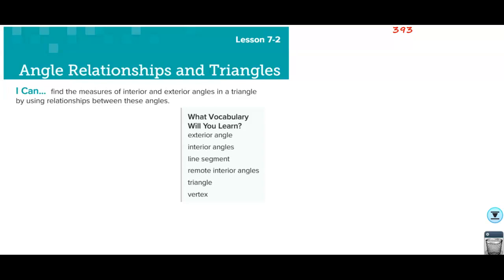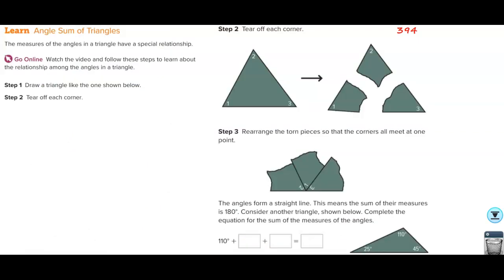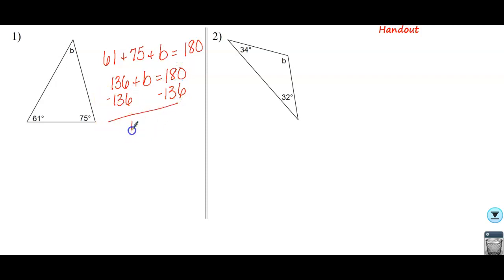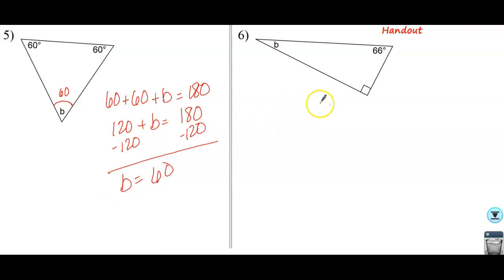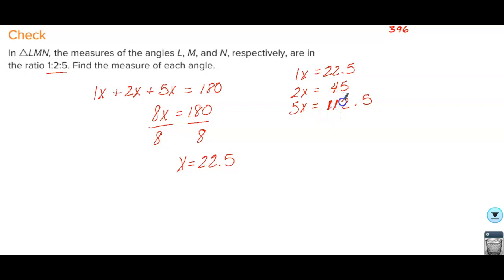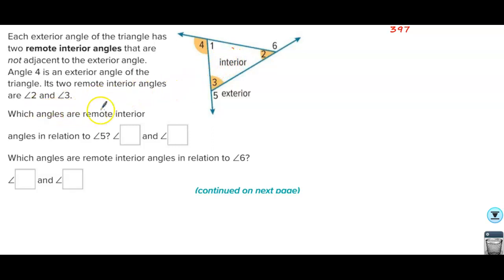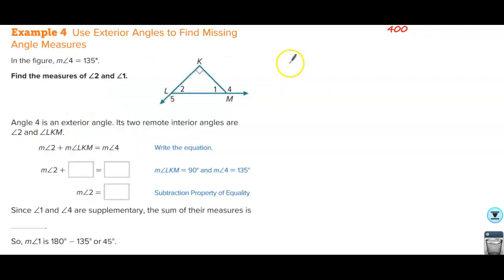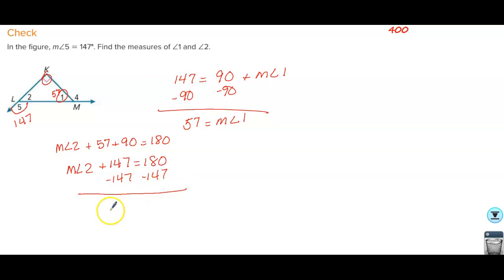7-2 Part One Angle Relationships and Triangles